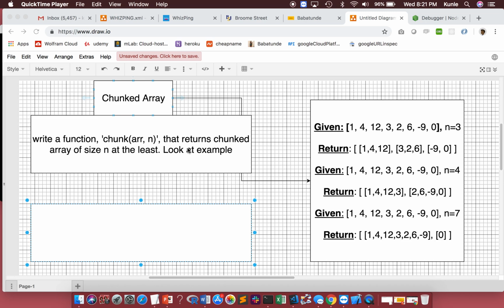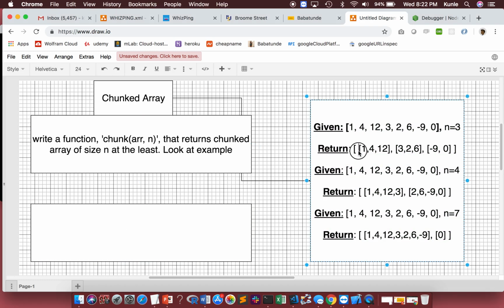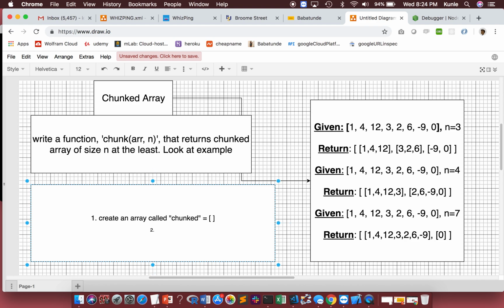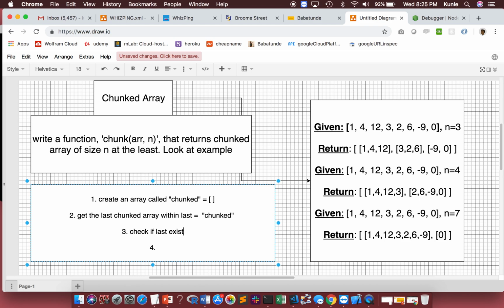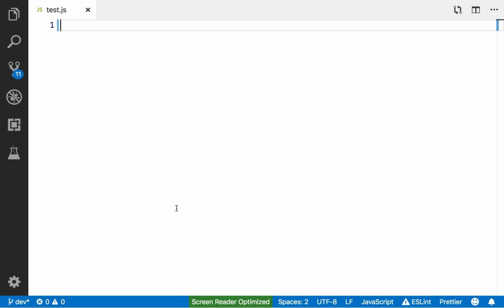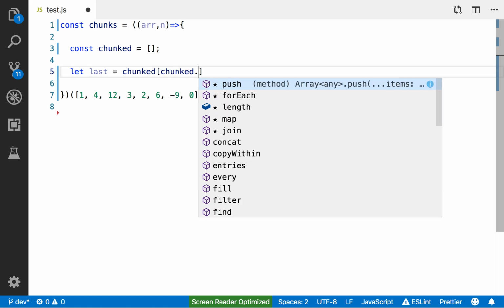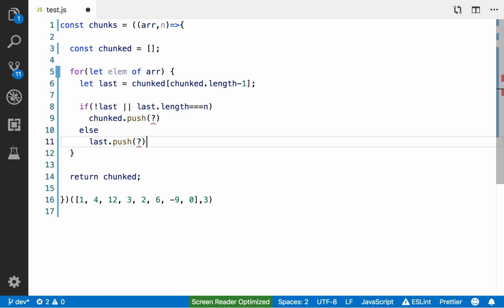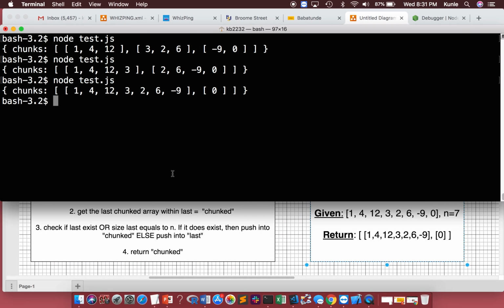Classical Chunked Array problem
write a function, 'chunk(arr, n)', that returns chunked array of size n at the least. Look at example..

Given: [1, 4, 12, 3, 2, 6, -9, 0], n=3

Return: [ [1,4,12], [3,2,6], [-9, 0] ]

Given: [1, 4, 12, 3, 2, 6, -9, 0], n=4

Given: [1, 4, 12, 3, 2, 6, -9, 0], n=7